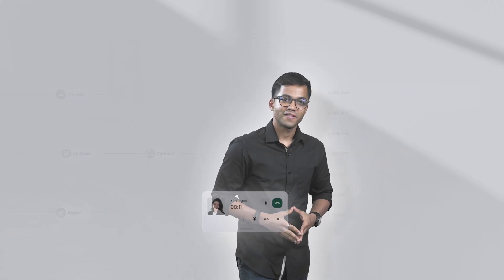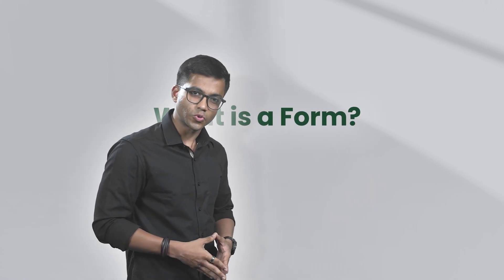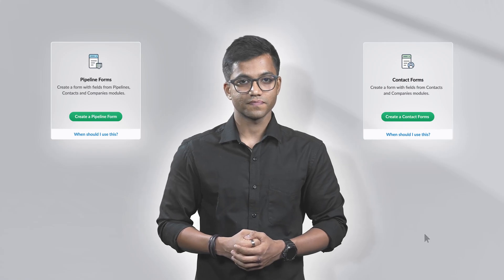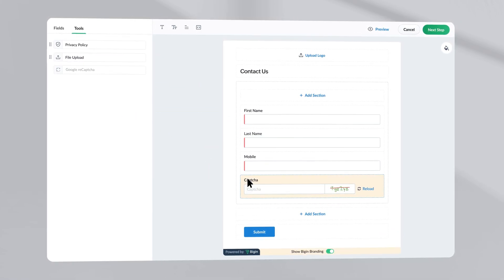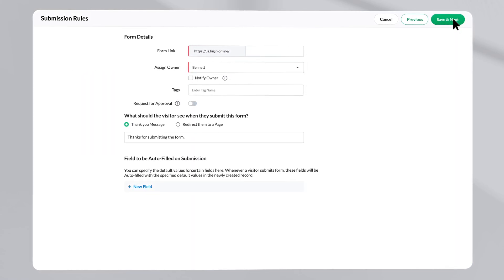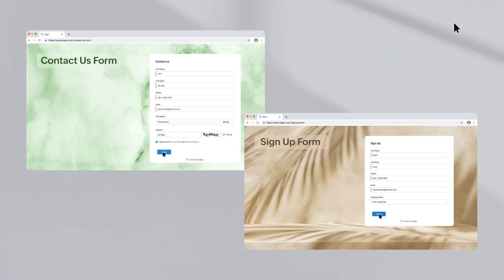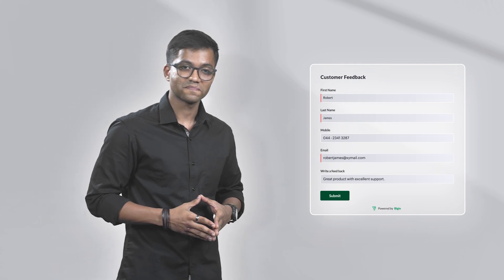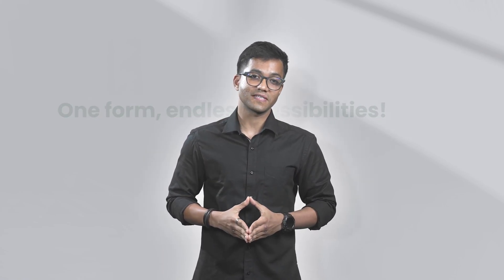Bigin Forms: An Overview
What are Bigin forms?

No-code and customizable, these are a powerful business tool that streamlines the data collection process, help generate leads, and improve customer relationships.

From online orders, feedback, customer support to webinar registration, forms are suitable for varied purposes. Plus, the details collected will be automatically added to the Pipelines and Contacts module. Be it connecting with leads or engaging with customers, forms are here to make your job simple.

In this detailed video, we will understand how you can easily design and create a form tailored to your business needs in a few steps and share it as a link, QR, or even embed on the website.

0:00 - Intro
1:02 - What are Bigin Forms?
2:12 - How to create one?
2:28 - Contact Form or a Pipeline Form
4:57 - What are Submission rules
5:55 - Fields to be Auto-Filled on Submission
6:51 - Publishing and sharing Forms
7:45 - Approvals for Forms

About Bigin